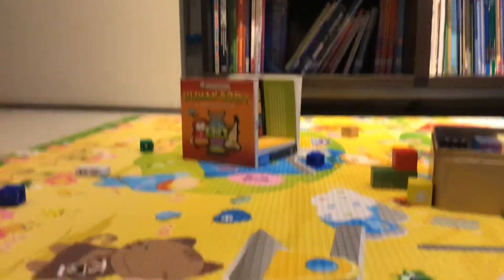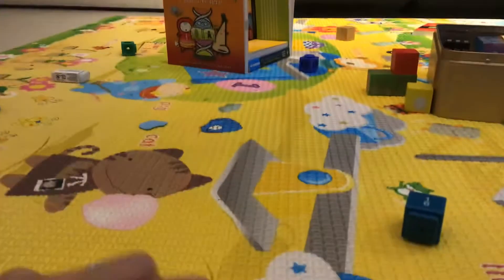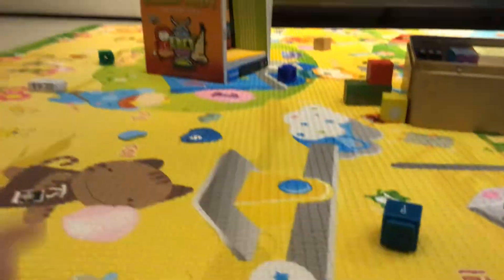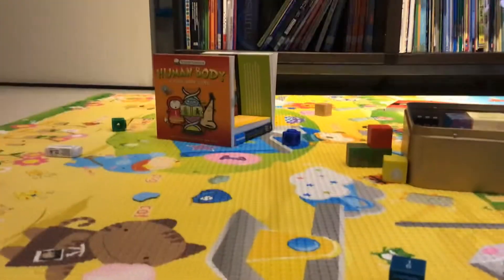Ugene’s Shoot Challenges:Wooden Four vs Book Fortress!